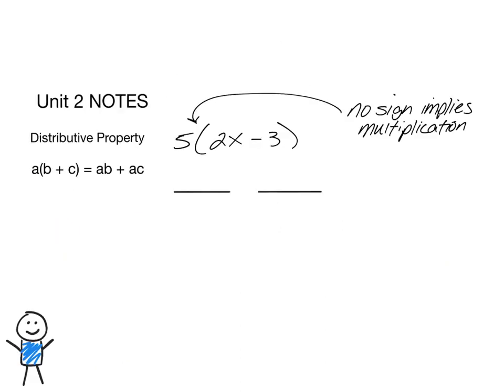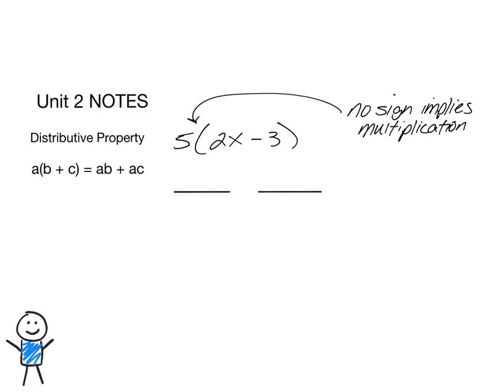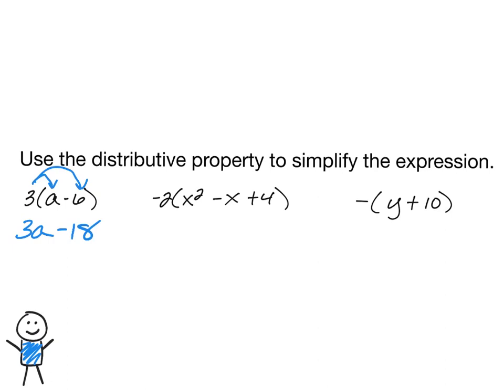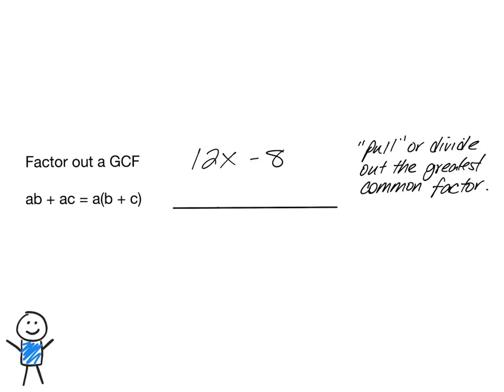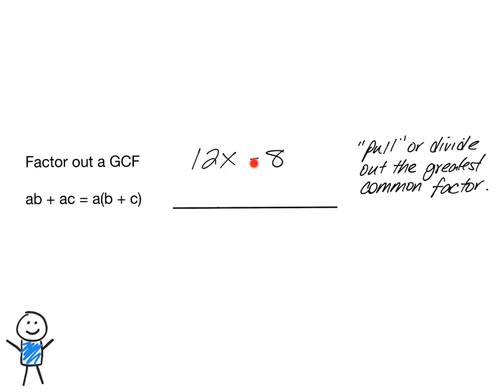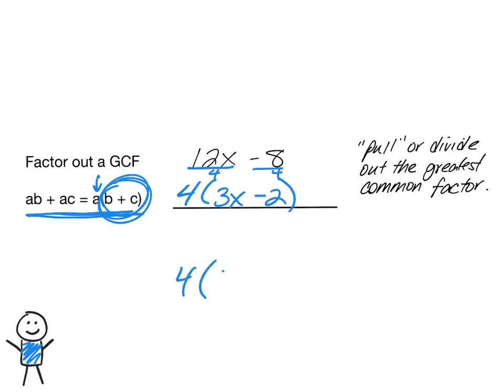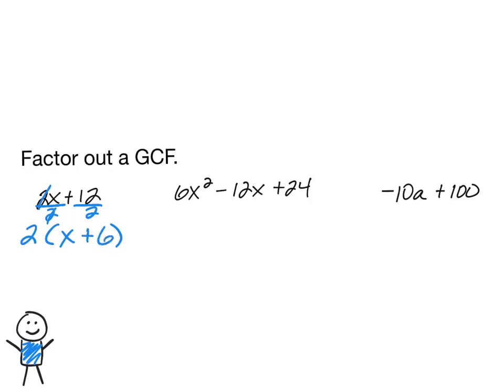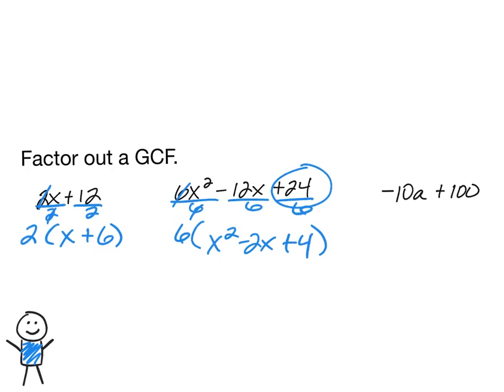Distributive property and factoring a GCF: Unit 2: Part 2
Distributive property basics and factoring using a greatest common factor.